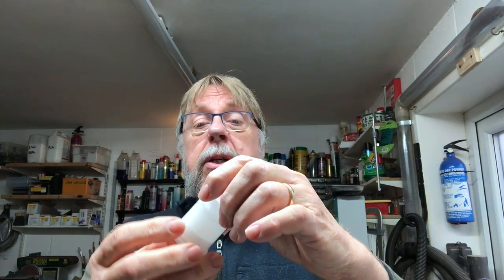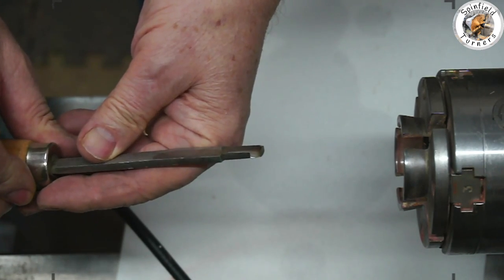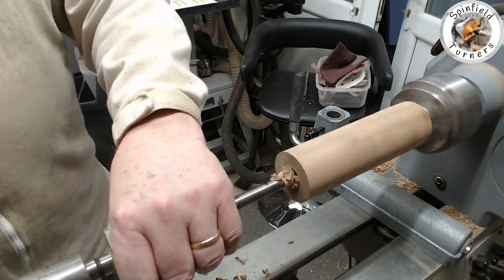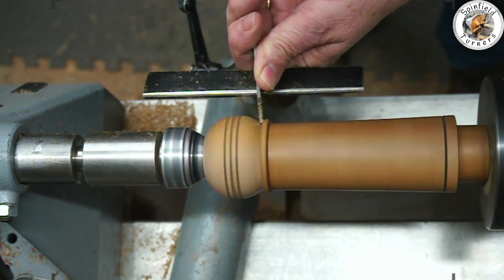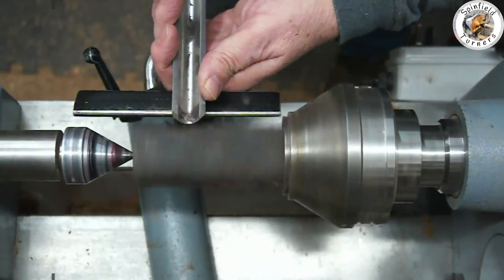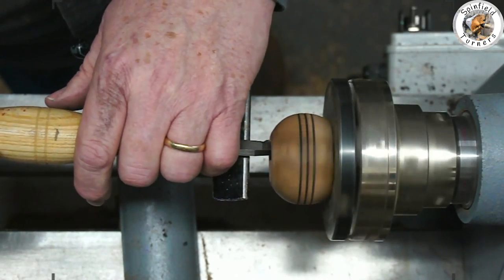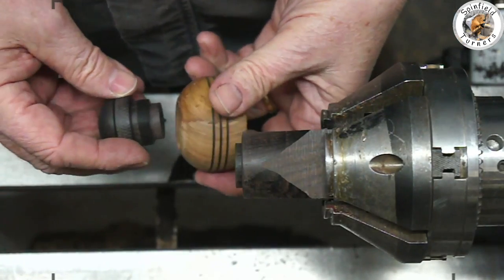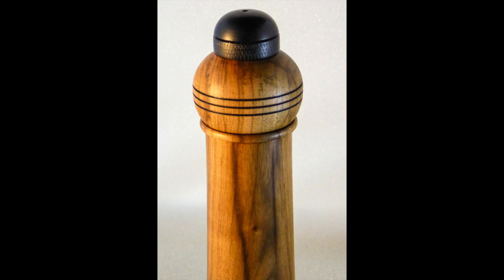Woodturning. A crush grind pepper mill with an integral salt shaker. Bonus thread chasing demo too!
A crush grind mechanism is used to make this walnut pepper grinder. The top is converted into a salt shaker by inserting some thread chased African black wood inserts.
It is a good exercise in carefully planning the various stages particularly the chucking.
As I didn't actually do so much of that careful planning stuff I got the chucking sizes a bit wrong resulting in several more stages than would otherwise have been necessary. Hey ho.
The thread chasing worked out well, albeit again I would probably have done some of the chucking for that a bit differently another time.